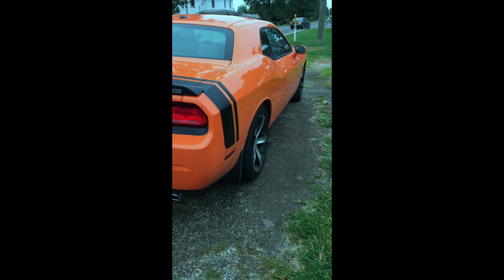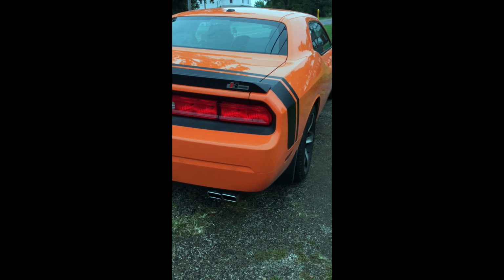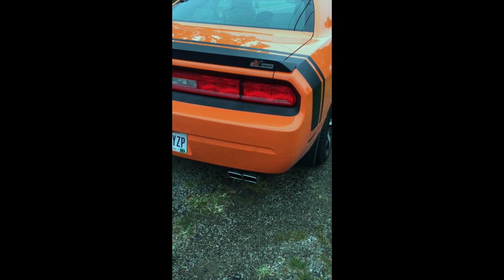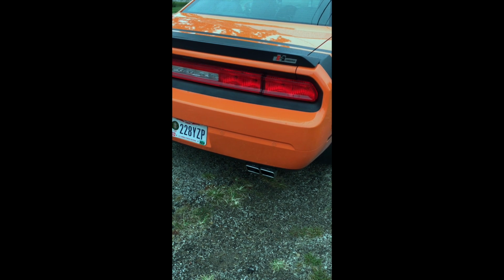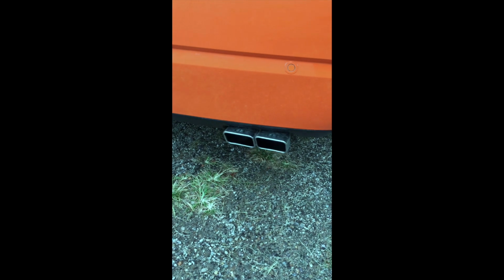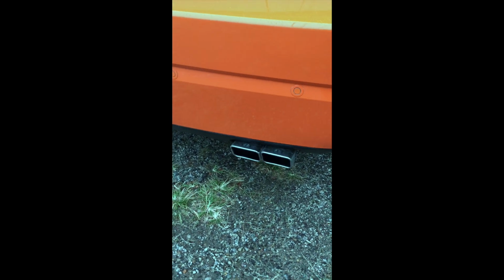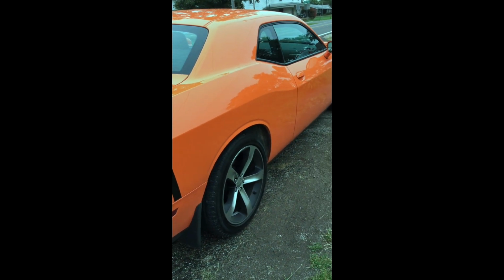Sound Check - Dynomax Race Bullets on my Challenger R/T Shaker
2014 Dodge Challenger R/T Shaker A5 Mid-Muffler replacement with DynoMax Race Bullets MFR P/N 24234.  This vehicle still has the rear resonators installed.  Total cost of mufflers and shop installation - $125.